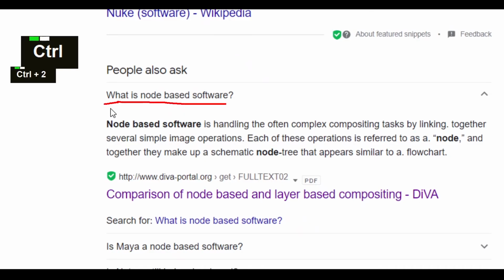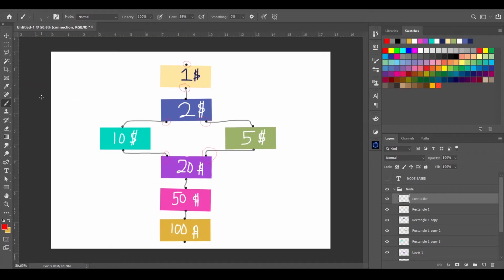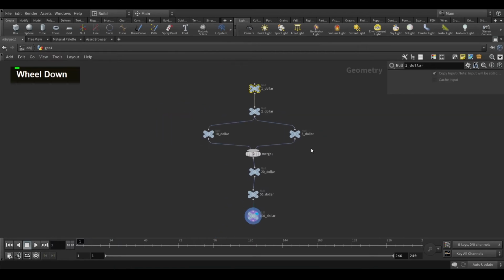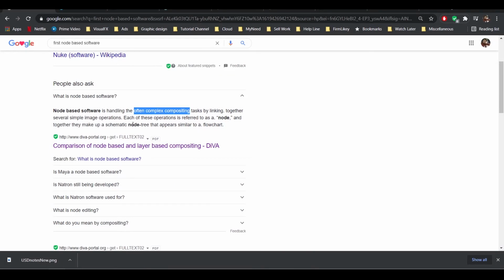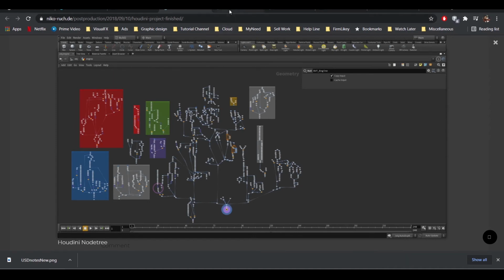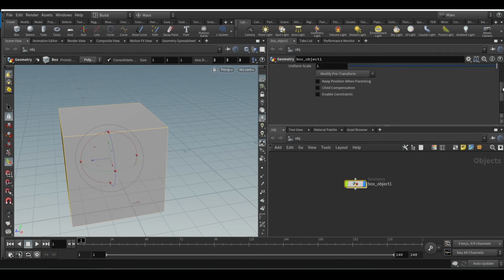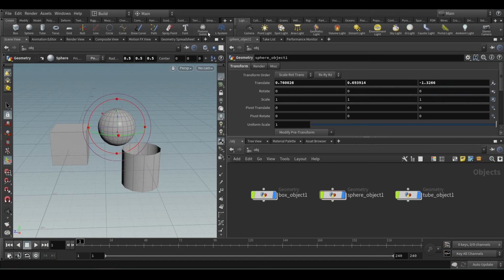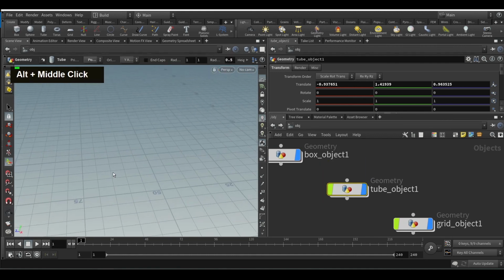Zero to One: What Are Nodes in Houdini? | Houdini Tutorial (M103) | Beginner-Friendly FX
🔁 In this beginner-focused tutorial, we’ll explore what nodes really are, and why Houdini (and many modern 3D apps) use node-based workflows.
Using fun analogies like money stacks, Photoshop layers, and real Houdini examples — this video explains why nodes are powerful, flexible, and a better choice for complex FX workflows.

🎯 No prior knowledge of 3D software? No problem!

00:00 Intro – What is Node-Based Software?
00:36 Photoshop Layers vs Houdini Nodes (Money Stack Analogy)
01:59 Layer-Based Limitations for Complex Workflows
03:00 What Makes Nodes More Flexible?
05:36 Node Examples in Houdini
07:00 Merge Nodes and Multi-Input Logic
08:40 Outliner vs Node Graph (Maya vs Houdini)
10:03 Viewing from Any Node (Selective Output Control)
11:15 Other Node-Based Software Examples (Nuke, Fusion, Unreal, etc.)
14:28 Diving Into Houdini’s Real Node System
15:03 Object Level vs Geometry Level Explained
18:04 Understanding Geometry Containers and Node Naming
21:15 Node View Navigation Tips (Space + F / H)

If you wants to connect me, then Instagram is the Easiest way. But since I receive a lot of promotion and spam messages, i might ignore Human's message. so start conversation with "Human Here" or something, so that i know you are not a BOT.